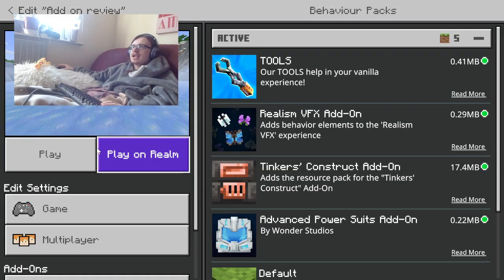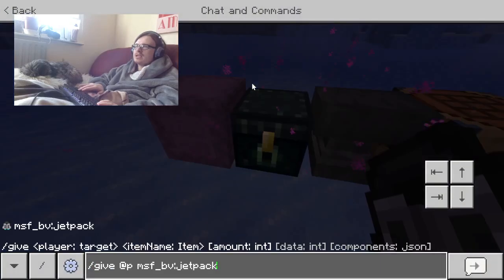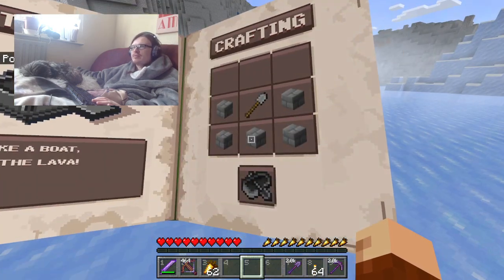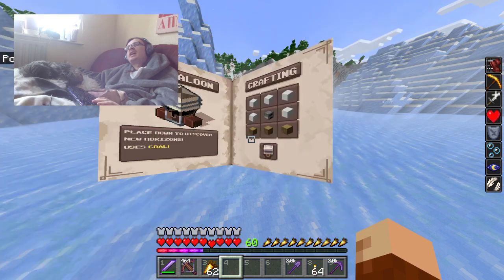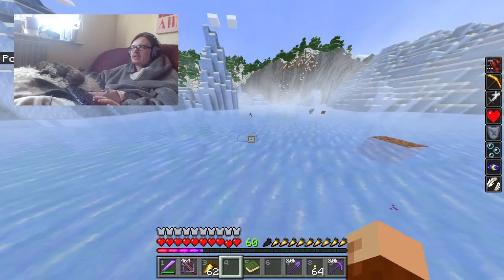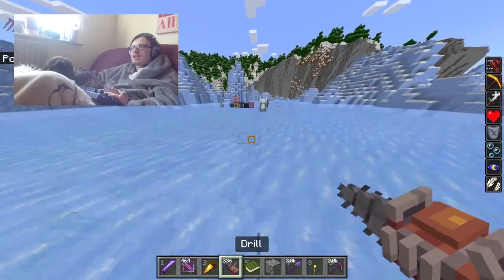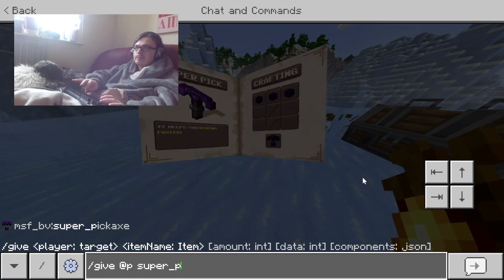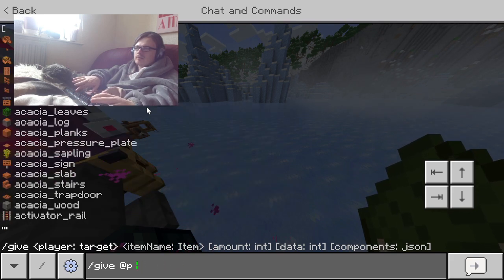Minecraft Bedrock addon mod review Tools